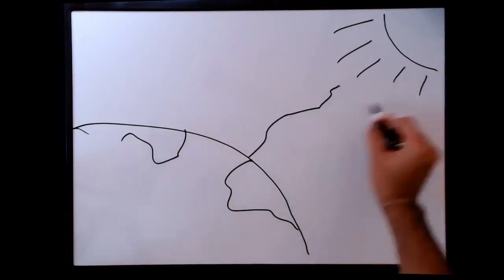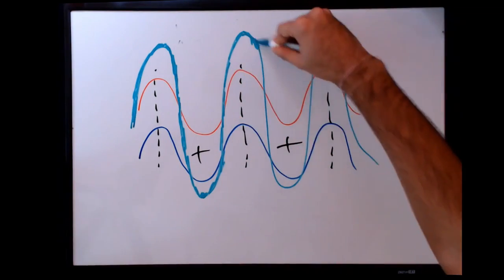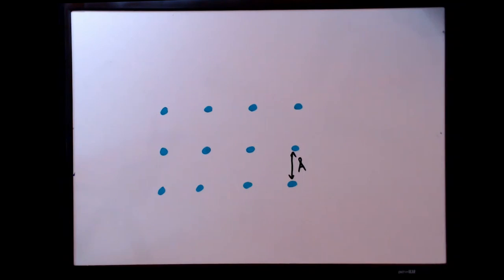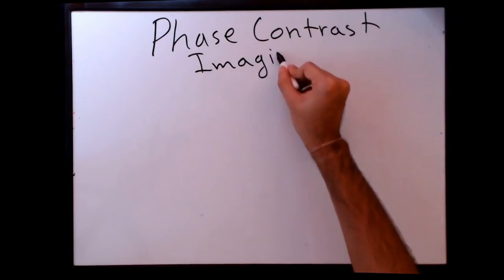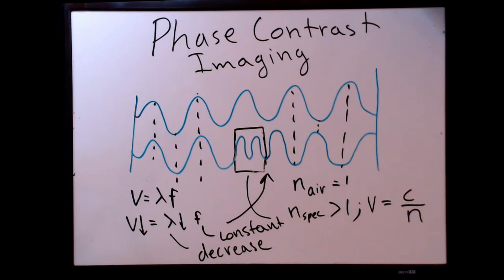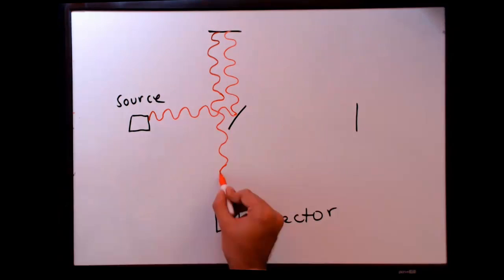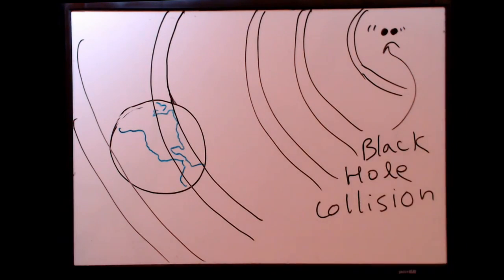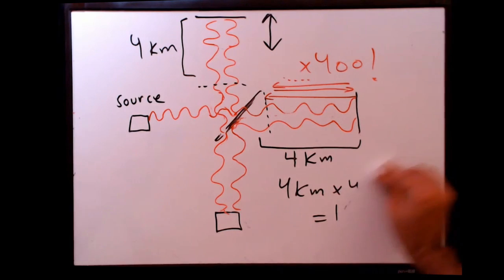A04_Sensing by Interferometry_BSingh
Video describing the use of interferometry for sensing.